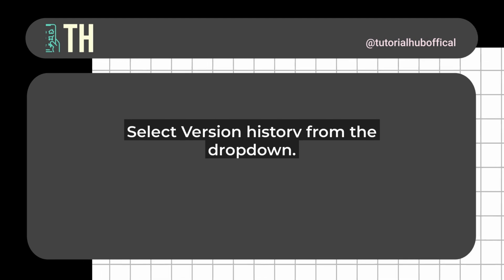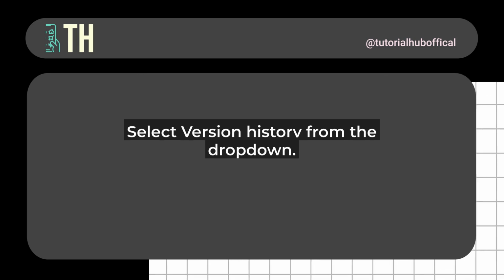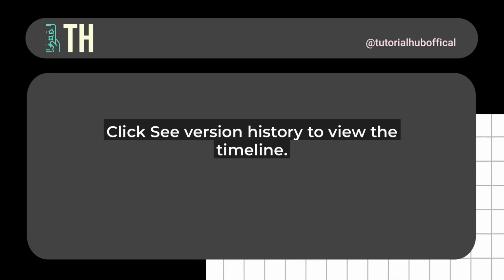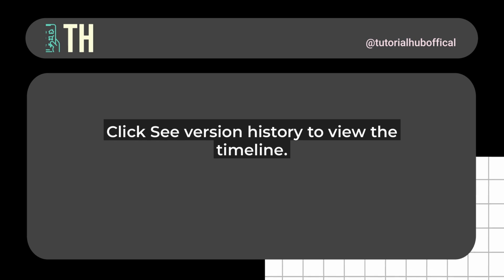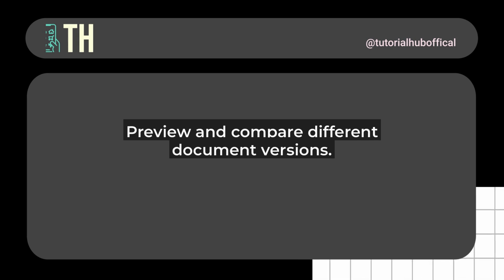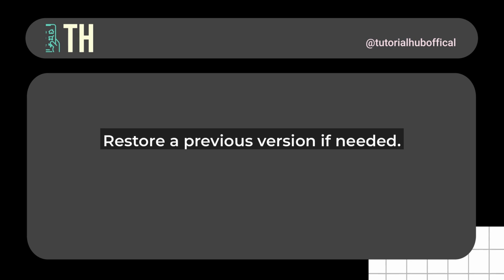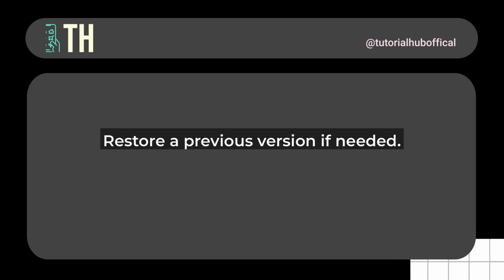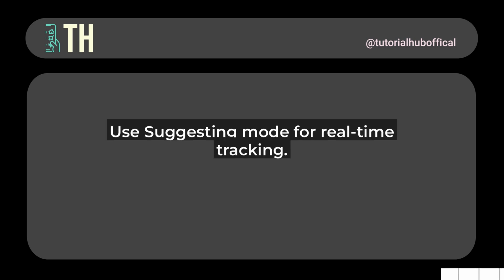How to View Edit History in Google Docs 2025